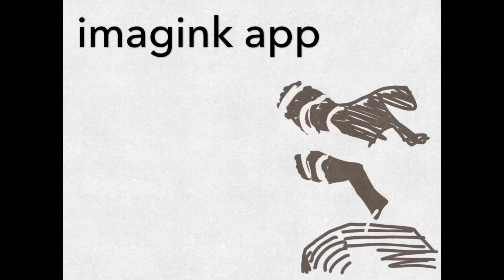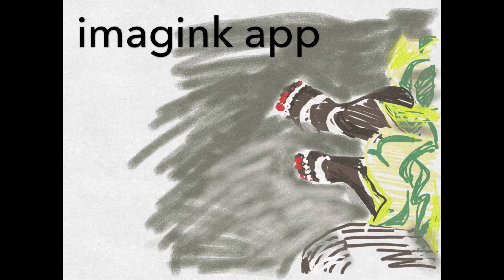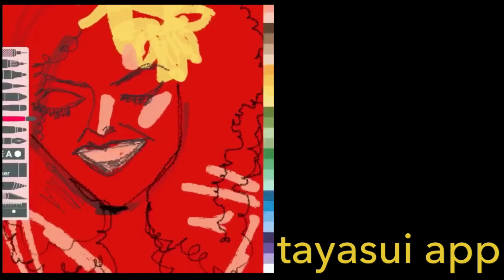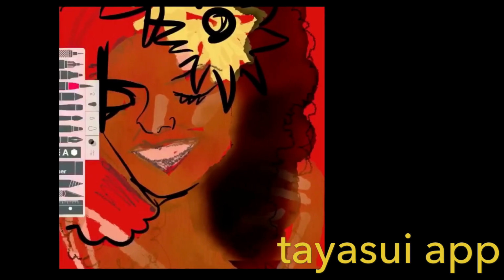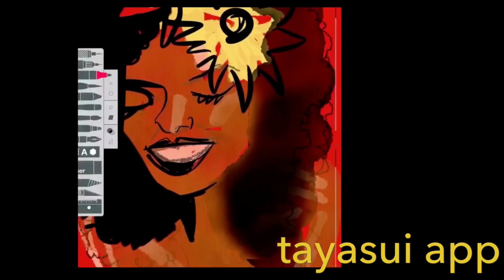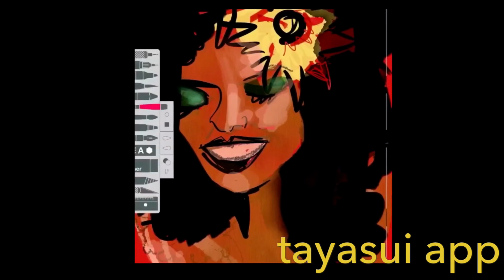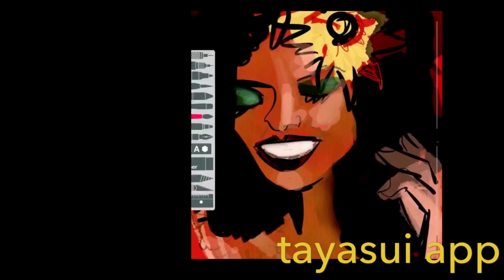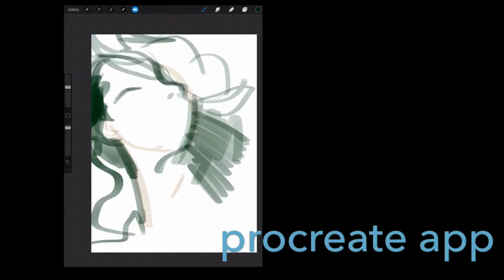Best Fashion Illustration Apps: a Sampler for Fashion Sketching Students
HI I'm Laura Volpintesta, founder of Fashion Illustration Tribe, a school for learning fashion drawing and design in a way that supports women who are creative, busy, and may or may not know how to draw yet, but know they want to tap in to their magic!
We encourage women to be who they are and tell their stories and celebrate their beauty and style the way they see it.
Freedom Fashion program allows you  to learn fashion design and illustration with freedom and fullness, on your schedule.

Imagink - is now called REPAPER app, as they rebranded it but the content is the same.

Please ask questions and let me know your thoughts!

I'm a designer and illustrator, author and teacher who's been teaching fashion design at major fashion schools in NYC and online since 1997. From patternmaking and draping, to sewing, beginner fashion model drawing to advanced and Fashion Portfolio, it is my sheer passion to watch a frightened student relax into the fullness of their expression and creative power!
Xo
Laura

email subscription and free fashion art and design creative tools bundle

for free resources, premium courses and coaching,
video bundles and tutorials!!!

Learn fashion design and fashion illustration TODAY!

Visit my ONLINE SHOP for clothing, stationery, art prints, home decor and merchandise featuring my artwork

learn model drawing in MODEL MAGIC bootcamp!

Learn a comprehensive drawing and fashion design course ,that is encouraging, fun, creative AND Professional, online and  semester-style, based on my  25 years teaching at Parsons in NYC and working in the NYC fashion industry!

Learn iPad or digital device art while learning to draw faces!

Learn Patternmaking and  the foundations of draping for fashion design!

Learn  Gouache techniques and design process for fashion design and fashion illustration, fashion art too!

HERE ARE MY CARD DECKS:
Make sure to select the PayPal option for the quickest checkout experience!